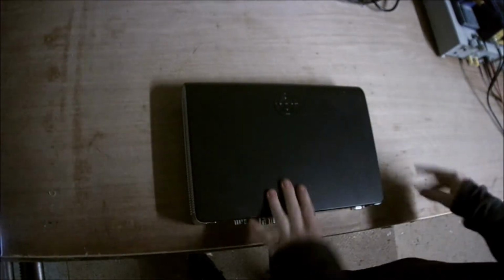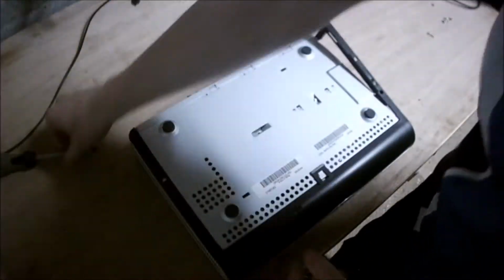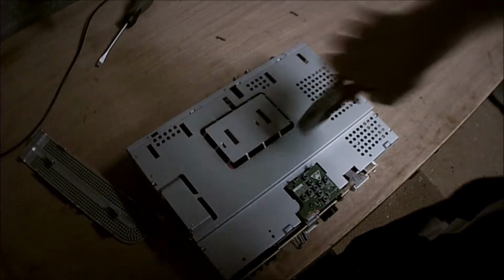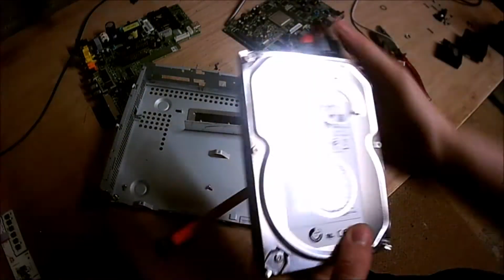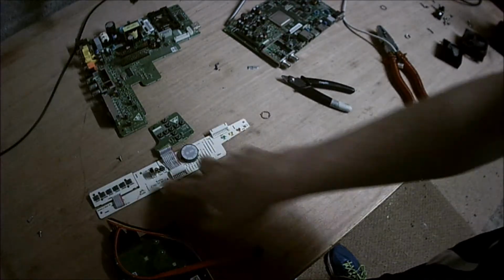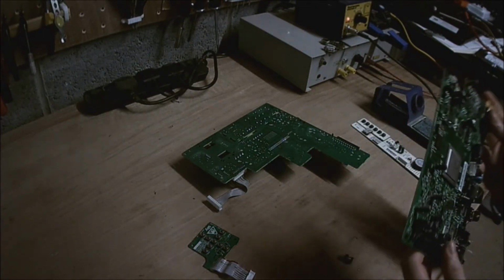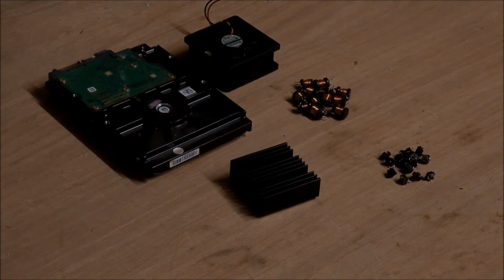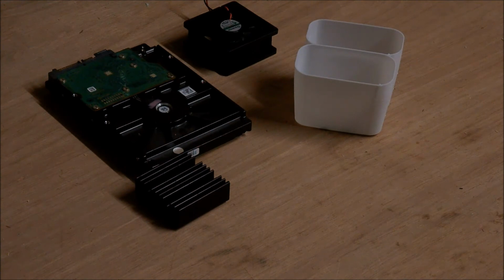Salvage : Sky box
in this video I'll be dismantling a sky+ HD box to see what I can salvage and make use of.